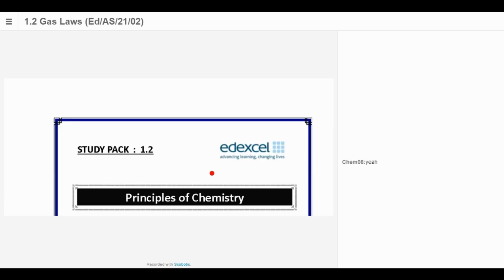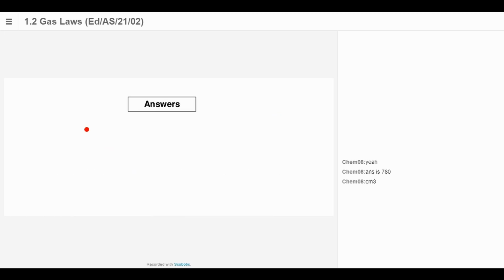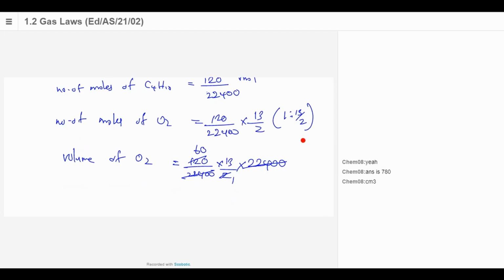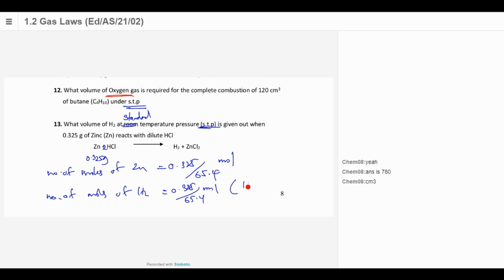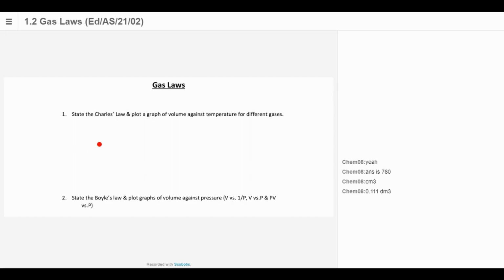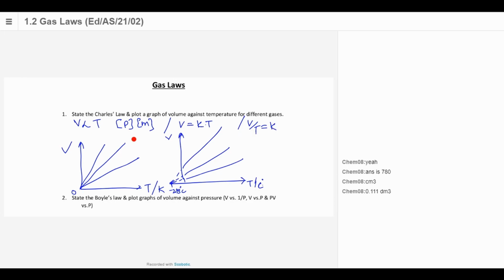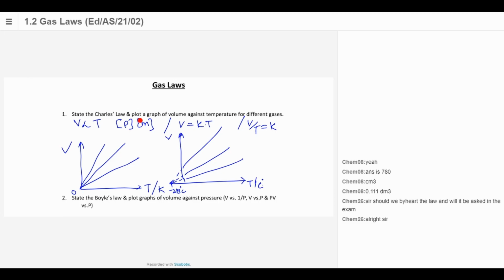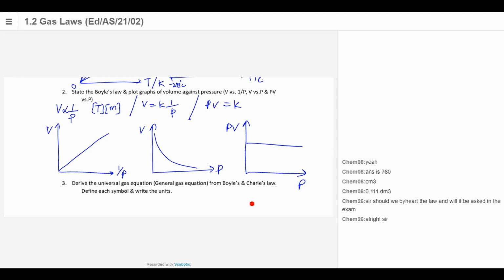Gas Laws Explained | Chemistry Edexcel AS Level